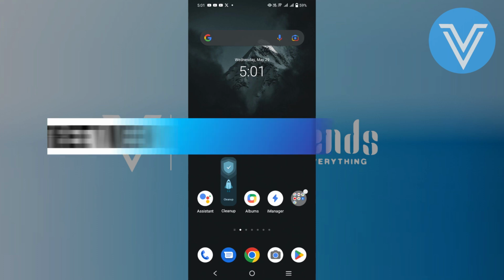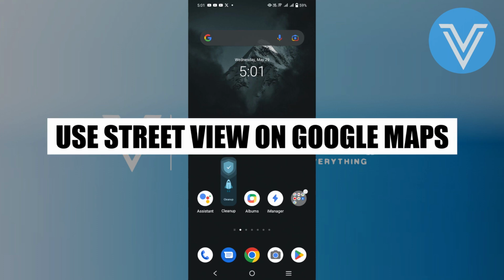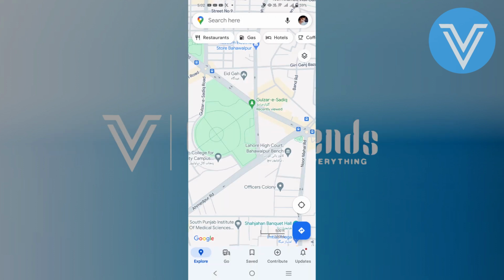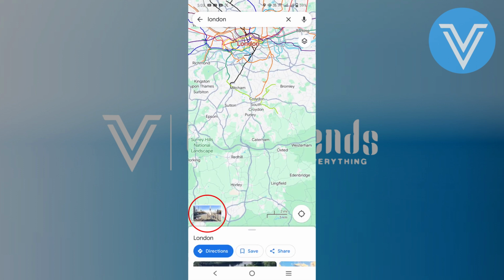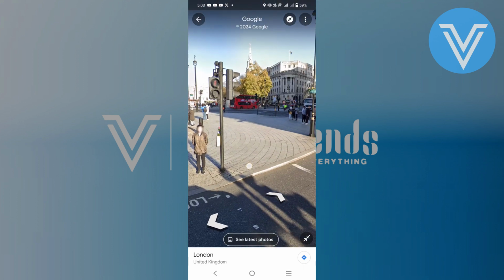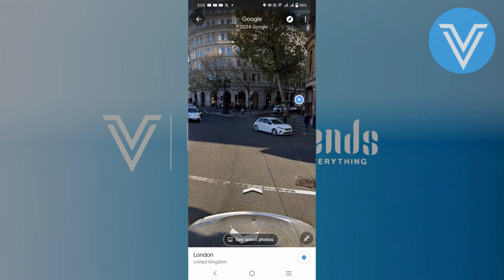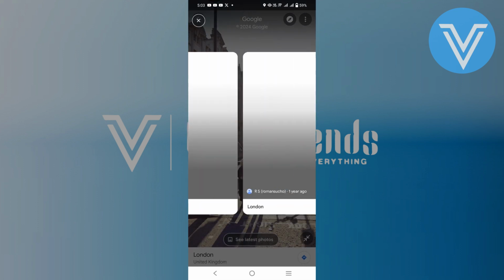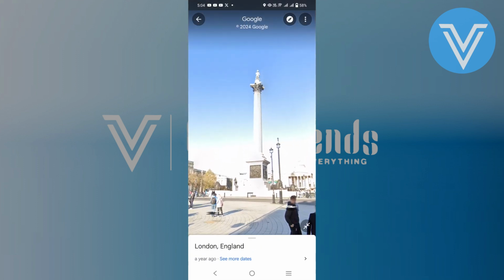HOW TO USE STREET VIEW ON GOOGLE MAPS (Easy Way)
In this tutorial, we'll guide you through the process of "how to use street view on google maps". We've broken it down into easy-to-follow steps to ensure you get the most out of it. this video is packed with valuable insights you won't want to miss. 🚀.  Make sure to watch until the end for all the key insights.